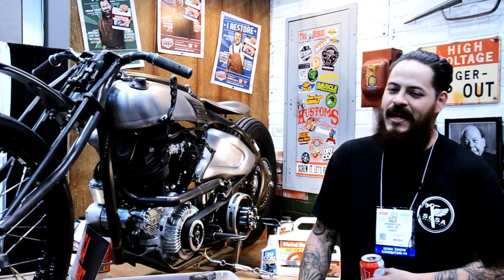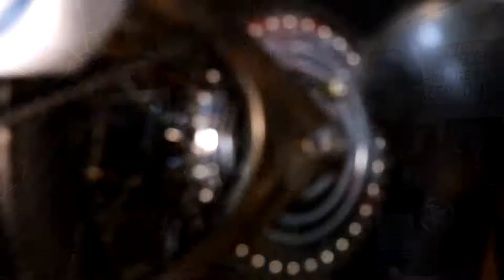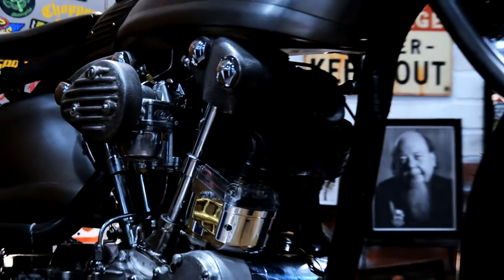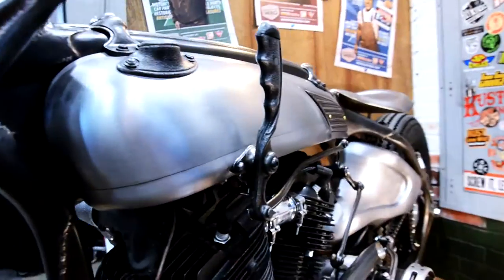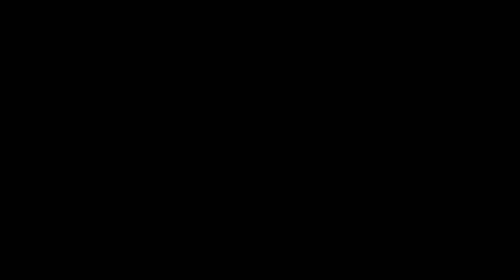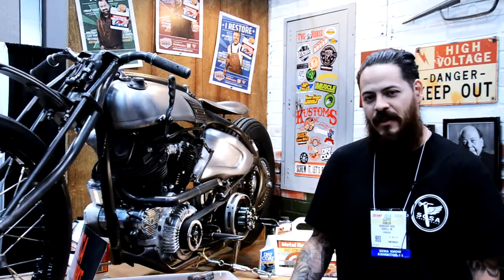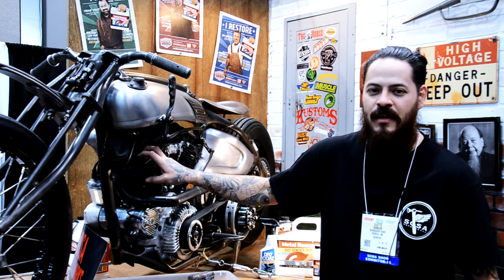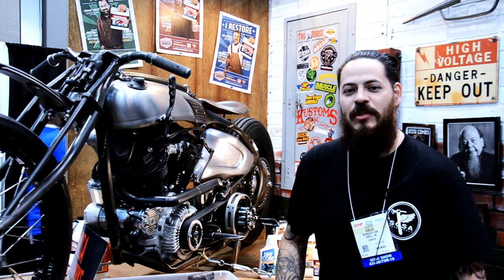Sosa Metalworks SEMA 2016 Interview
Christian Sosa of Sosa Metalworks loaned us his bike for the SEMA Show this year. The bike named "The Time Traveler" was a definite show stopper. In this video, Christian explains the meaning behind the name, and points out some of the unique design features the bike has. It's truly a work of art, hand made by Christian! We are proud to call Christian a Workshop Hero, or Workshop Villain as he puts it.